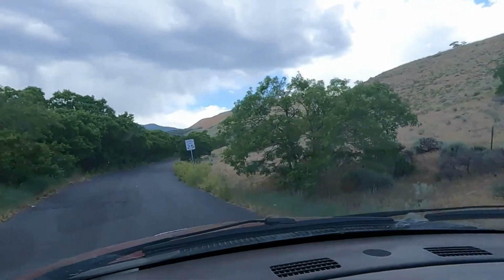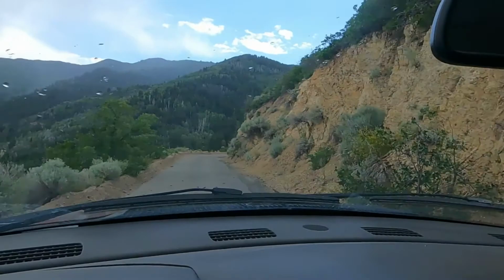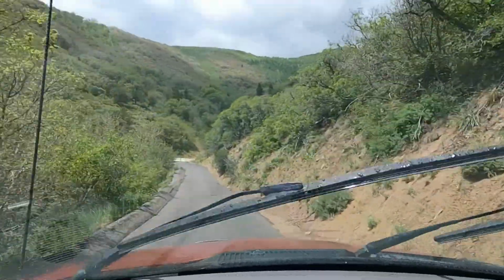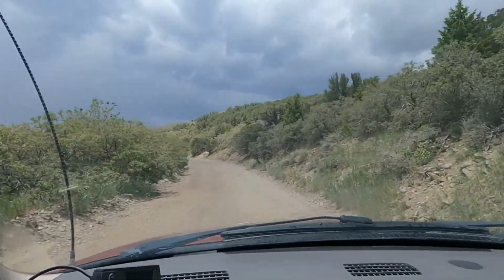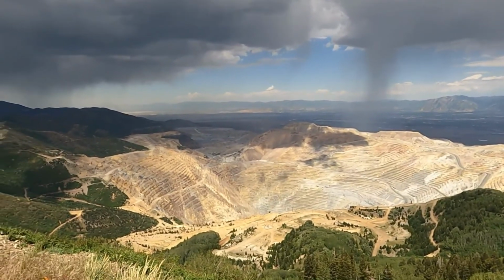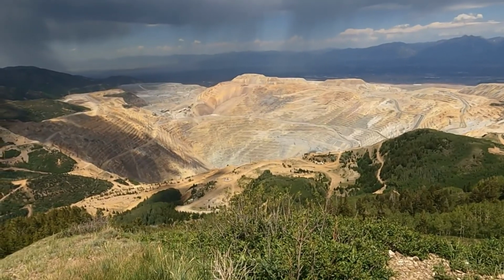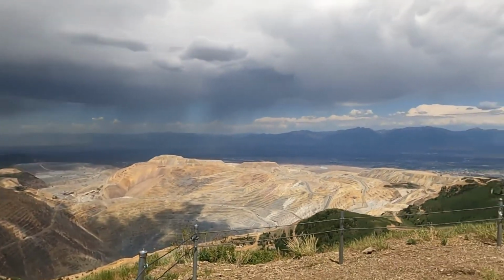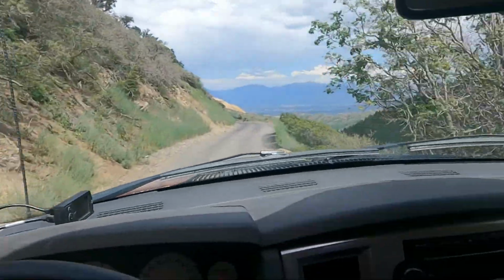The Butterfield Canyon, Oquirrh Mountain, Kennecott Copper Mine, View Adventure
I had a version of this uploaded previously, but something happened and none of the background music I added was there. So, re-uploading so you can get it with the background music as well!

We have an easily accessible, hidden gem in our valley called Butterfield Canyon. You don't need any specialized equipment to visit. I've seen small cars traverse the bumpy, dirt section of the road to get to the amazing views. Since it's close, and I hadn't been there in awhile, my son and I decided we'd take a mini-weekend excursion to see what we can see.